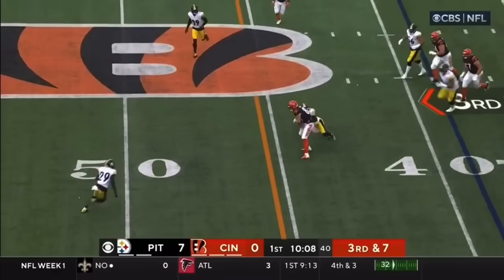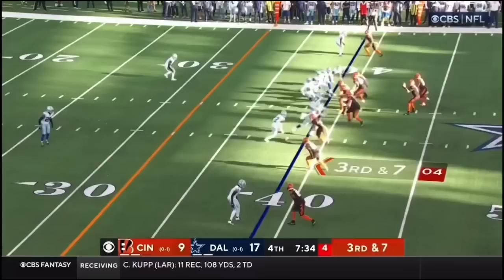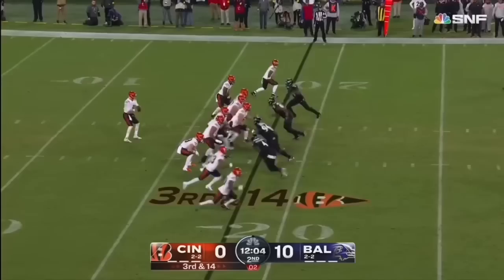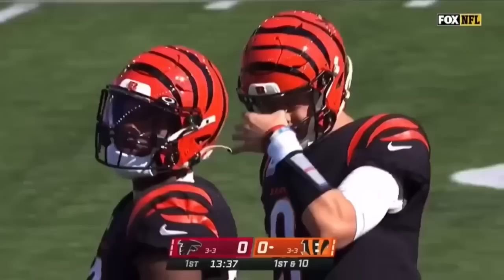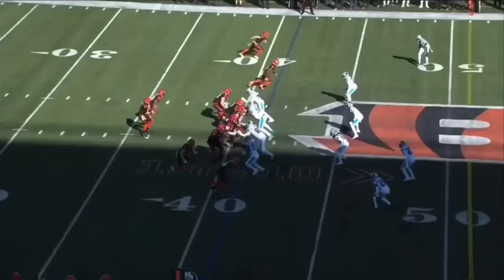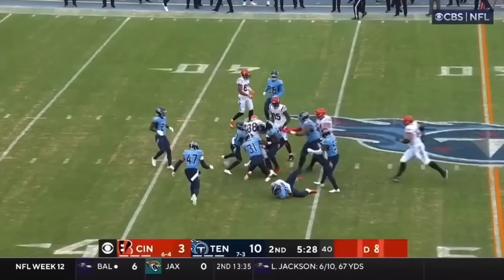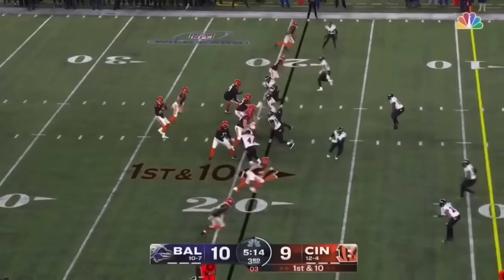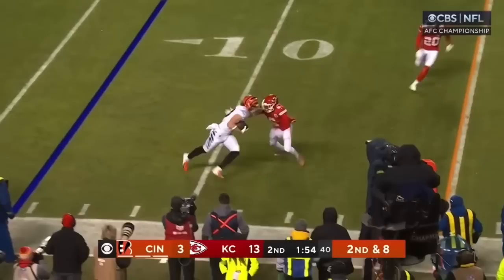Hayden Hurst 2022 Season Highlights